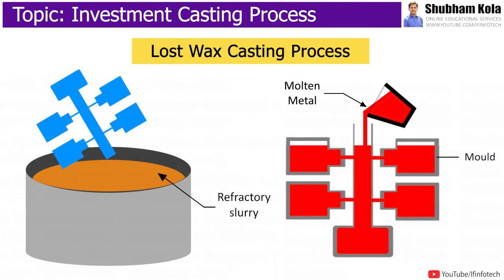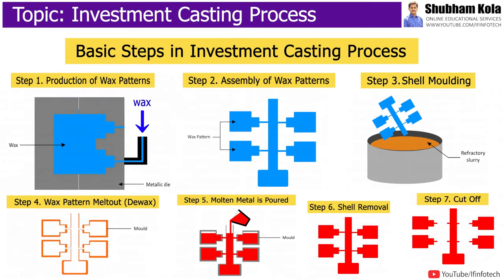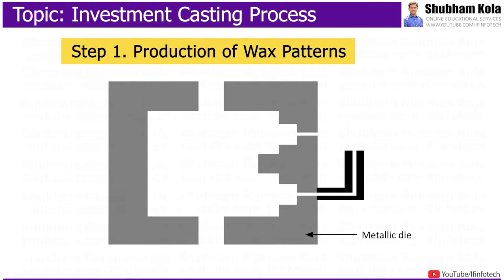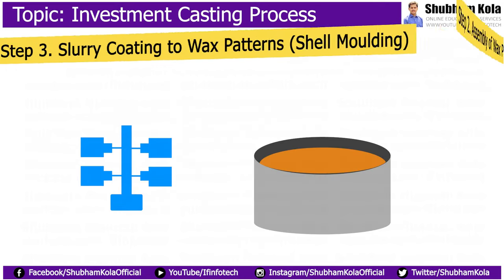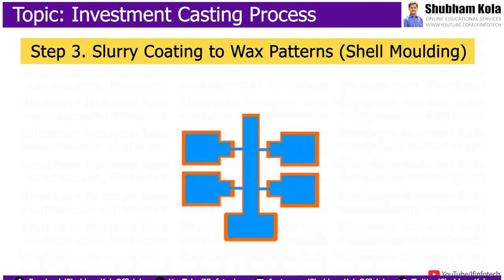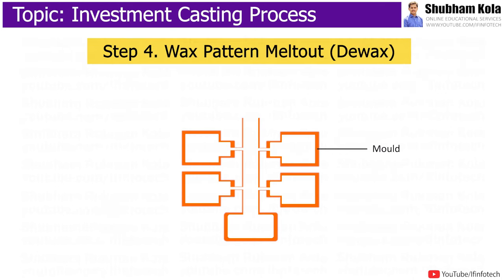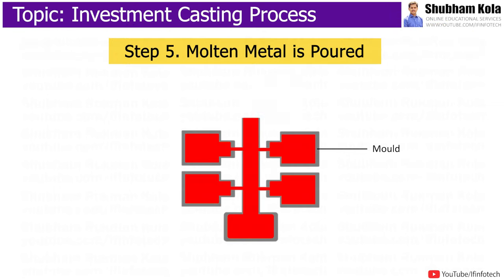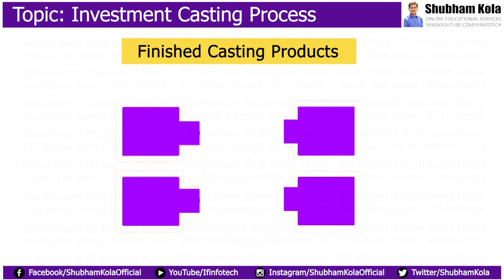Investment Casting Process Working Animation | Manufacturing Processes Lecture By Shubham Kola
Subject - Casting Process, Manufacturing Process

Chapter - Construction and Working of Investment Casting or Lost Wax Casting in Metal Casting Process

Timecodes
0:00 - Introduction
0:08 - Investment Casting Process or Lost Wax Casting Process
0:15 - Application of Investment Casting Process
0:18 - Basic Steps in Investment Casting Process
0:25 - Working of Investment Casting Process
0:26 - Step 1 Production of Wax Patterns
0:32 - Step 2 Assembly of Wax Patterns
0:38 - Step 3 Slurry Coating to Wax Patterns (Shell Moulding)
0:54 - Step 4 Wax Patterns Melt out (Dewax)
1:03 - Step 5 Molten Metal is Poured
1:09 - Step 6 Shell Removal (Knock Out)
1:13 - Step 7 Cut off